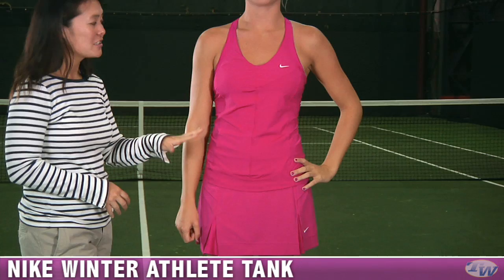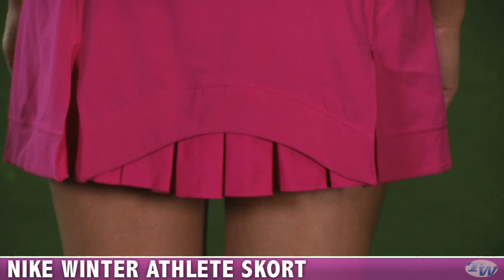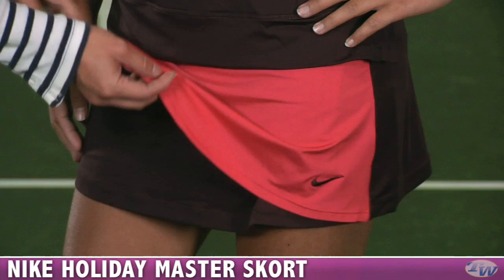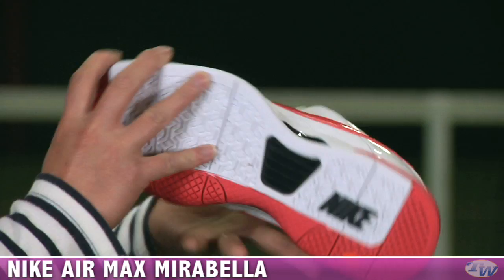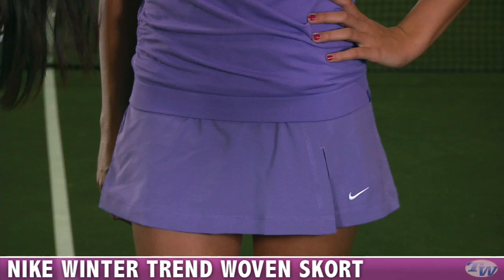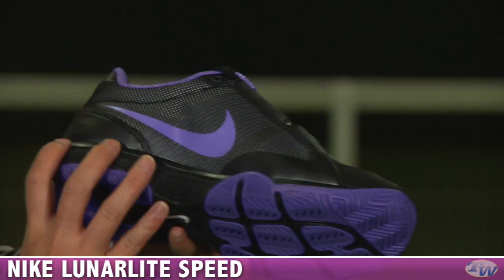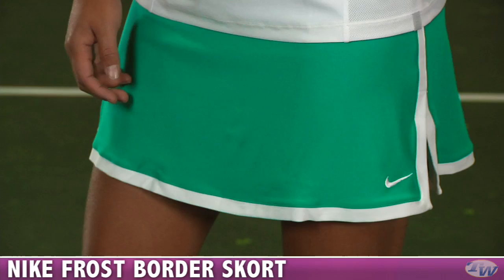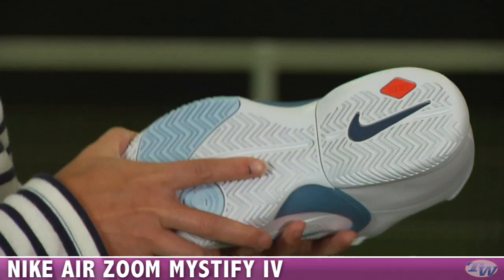Tennis Warehouse women's VLOG #90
Tennis Warehouse women's vlog featuring Tiffani Yamamoto.  Product featured: Nike winter apparel and footwear